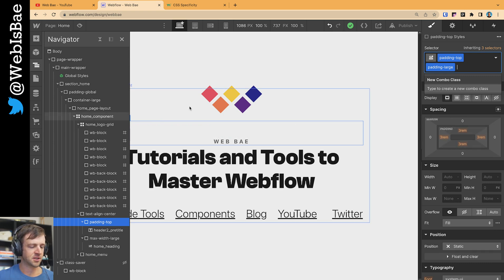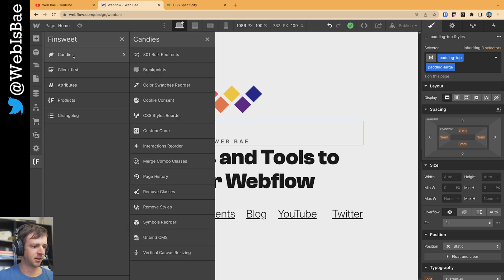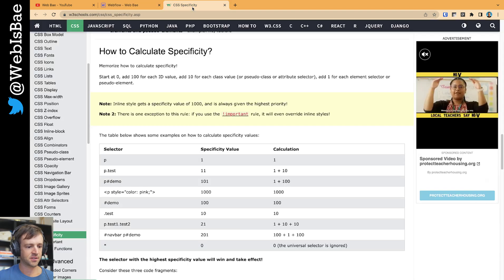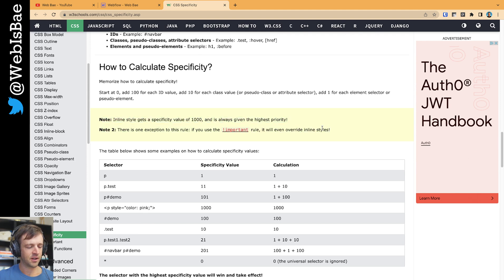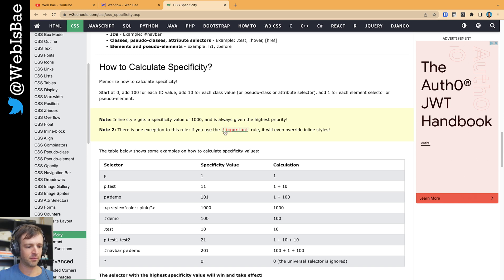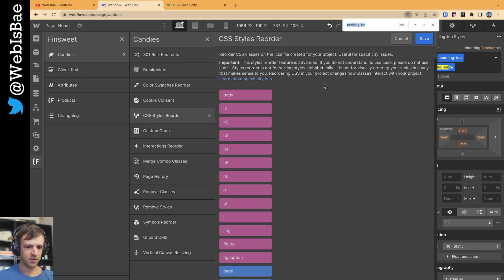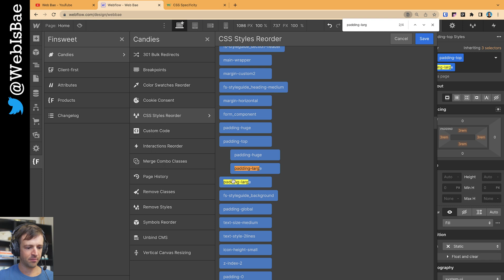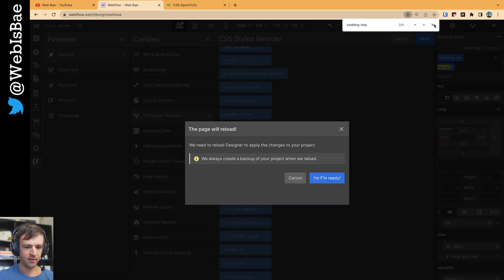Fix Padding/Margin CSS Specificity Error in Client-First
Are your padding and margin combo classes not behaving as expected in Client First? I see this happen when I add Client-First AFTER starting a new project (don't recommend it). Here's how you can fix it using the styles reorder tool in Finsweet's Chrome extension